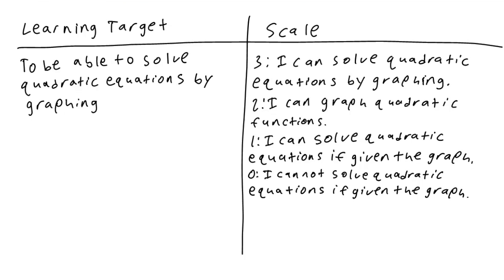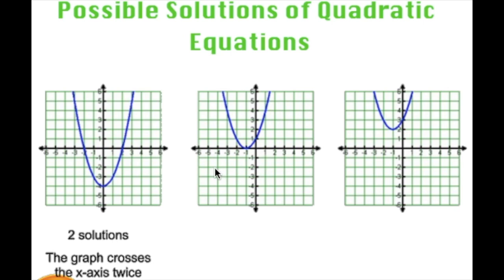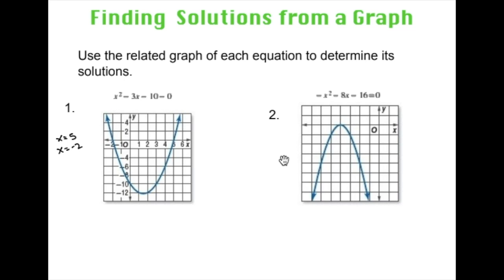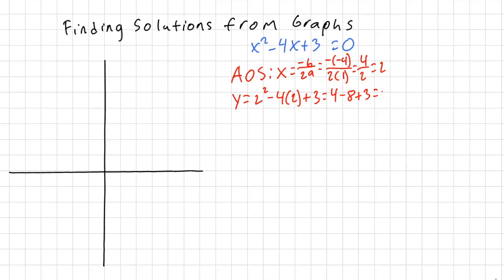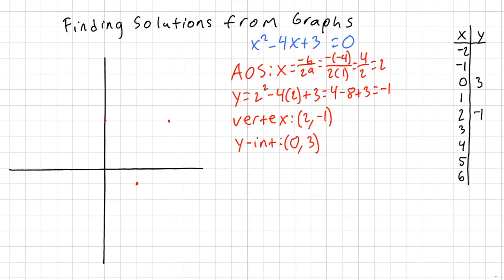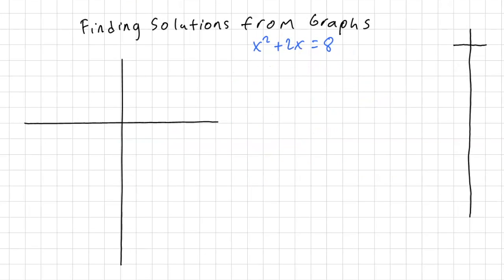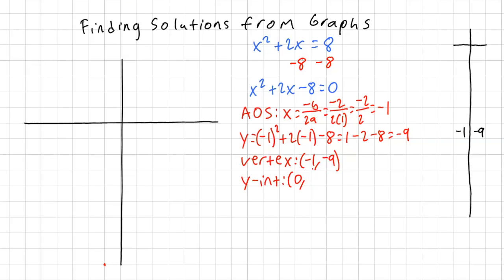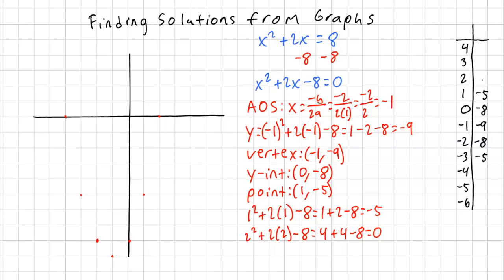Solving Quadratic Equations by Graphing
This video is about Solving Quadratic Equations by Graphing